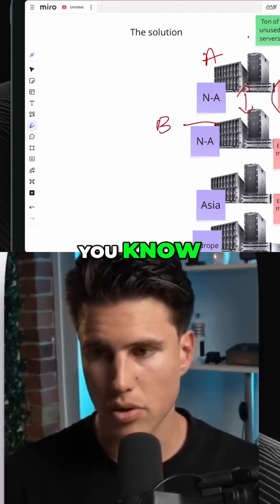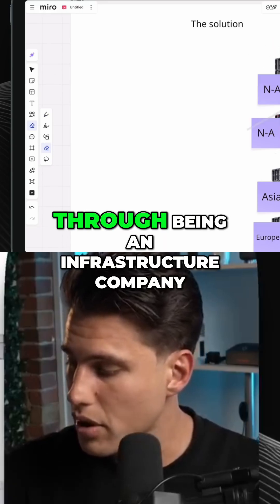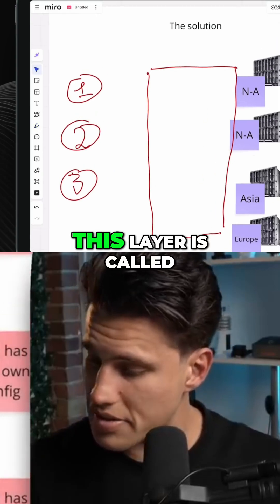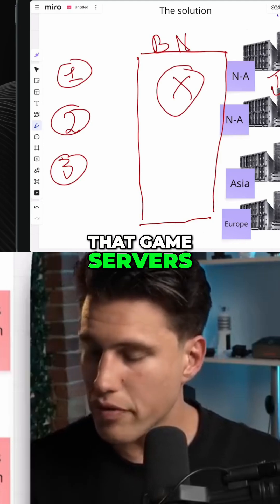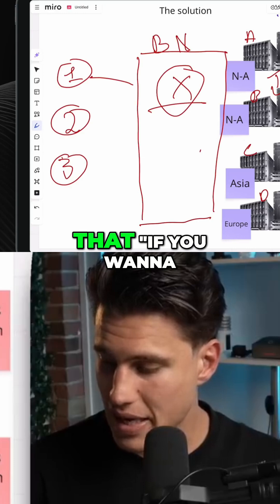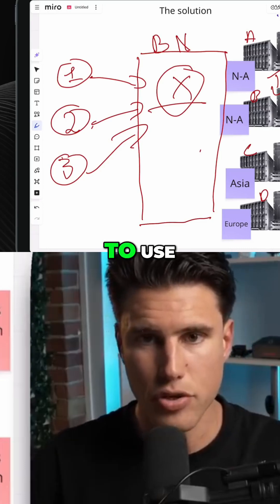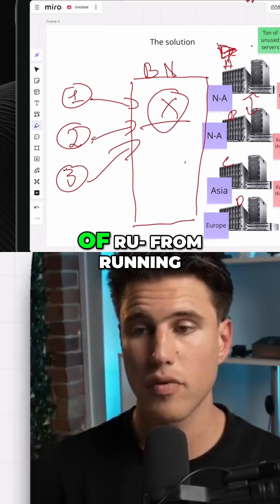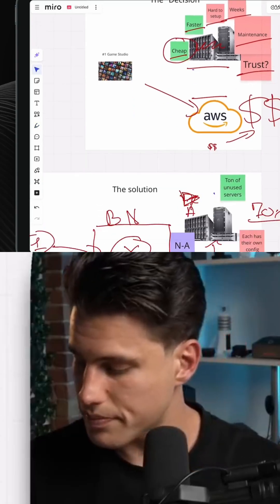Beamable Network: Ditch AWS, Save 70% & Level Up Your Game!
Game developers struggle with fragmented, unstandardized metal servers. Beamable Network offers a streamlined solution and a viable AWS alternative.